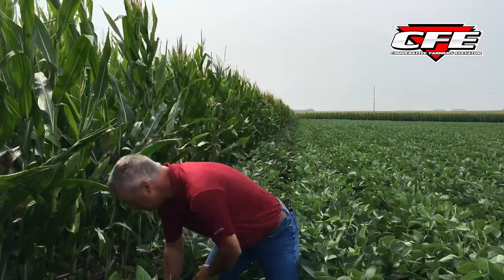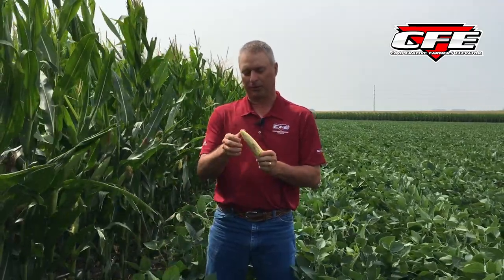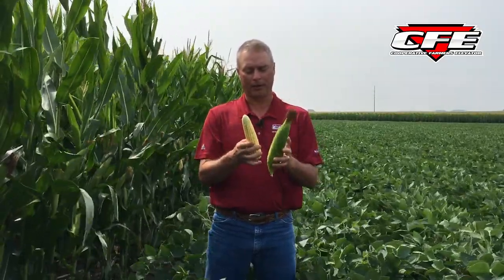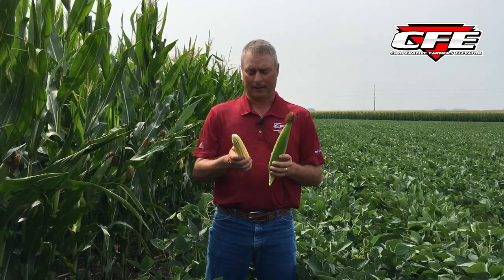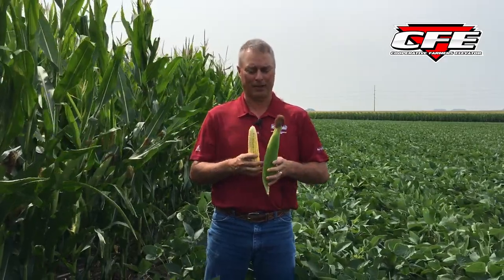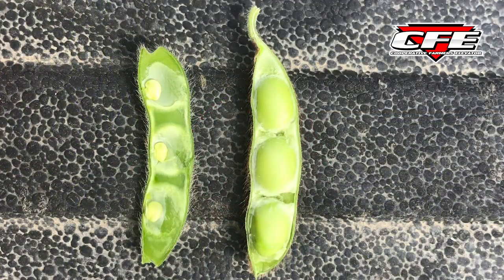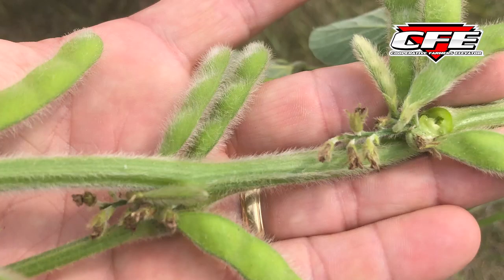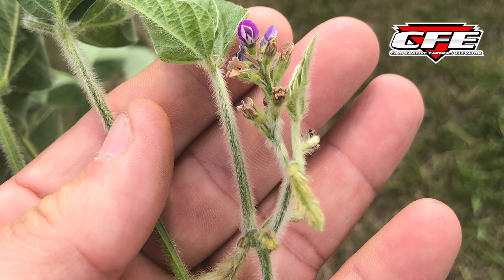When Are We Done